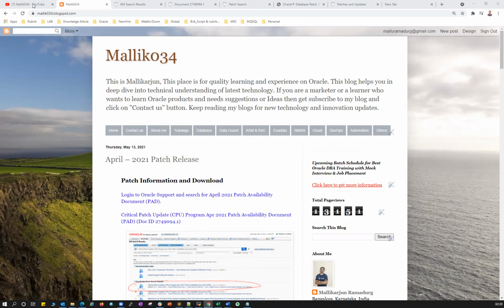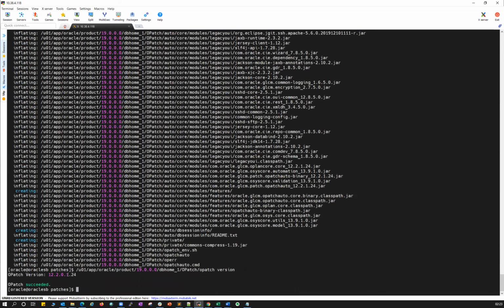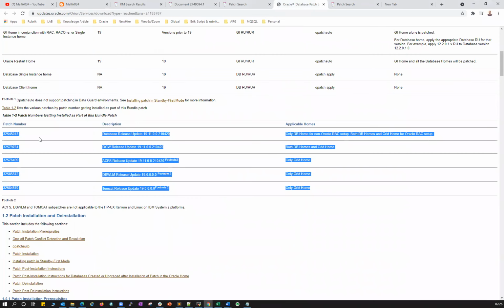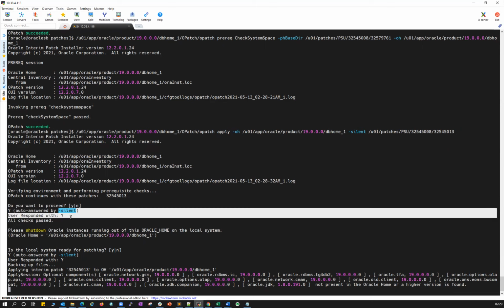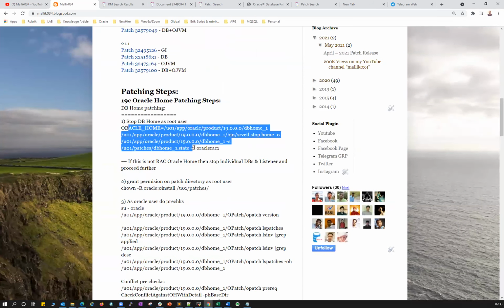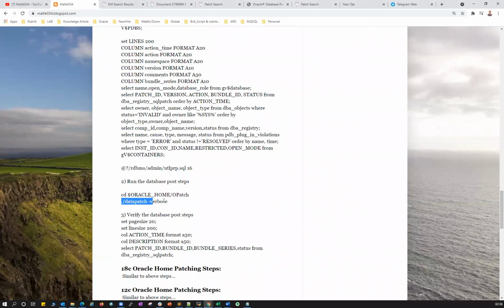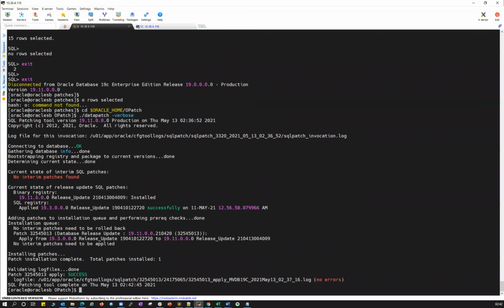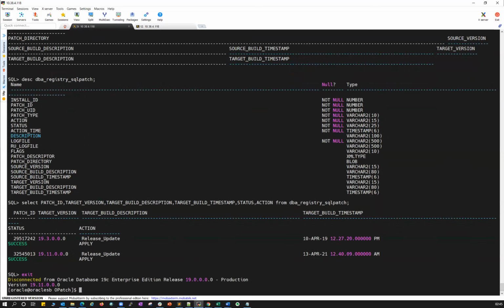19c Database Patching - April 2021 PSU & CPU Patching - 19c Database Patching with OPatch Tool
Patching Steps:
19c Oracle Home Patching Steps:
Patch 32545008 - GI
Patch 32545013 - DB
Patch 32399816 - OJVM
Patch 32578972 - DB+OJVM

1) Stop DB Home as root user
2) grant permision on patch directory as root user
3) As oracle user do prechks
- Conflict pre checks:
- system space prechk:
4) Apply Patch:
5) Post verification
6) Start ORACLE_HOME as root user

Database Patching:
1) Do database prechks
2) Run the datapatch
3) Run the database post steps

Skype: @malluramadurg

Regards,
Mallikarjun Ramadurg
Skype: @malluramadurg